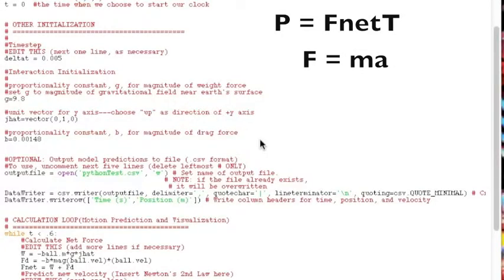Physics Lab 2